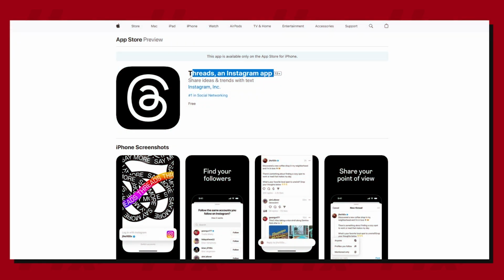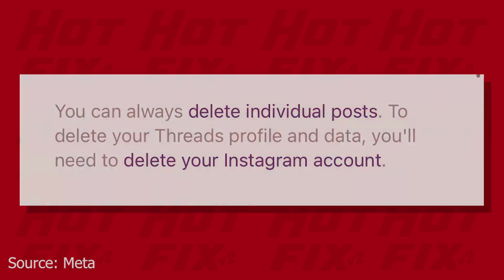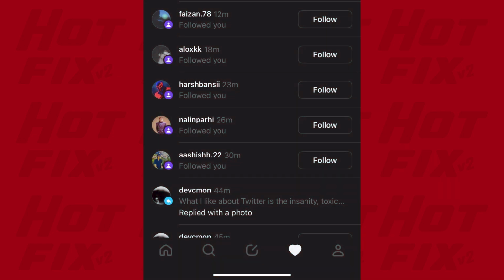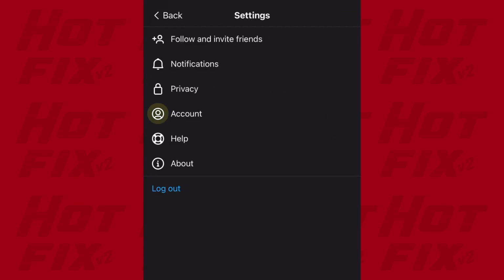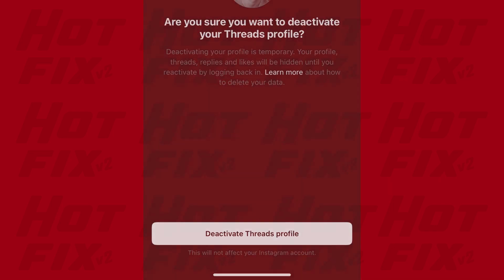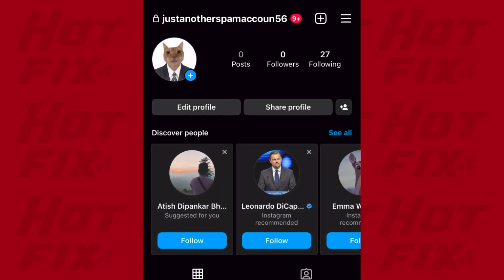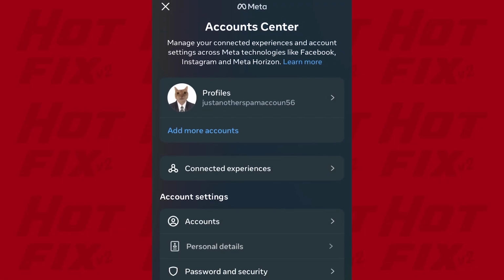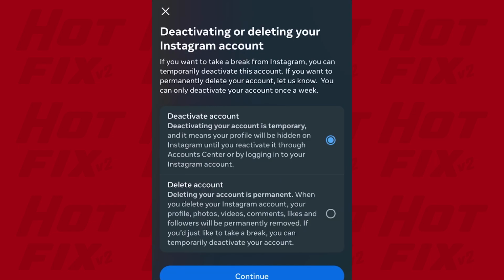How to delete or deactivate Threads account (step by step tutorial)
Here's how to permanently delete or temporarily deactivate your Threads account following these easy steps.

We love making these videos and sharing helpful info with people. However, we currently do not make any money on this platform and the rent is generally a pain in the (backside). We enjoy the work but could definitely use some help.